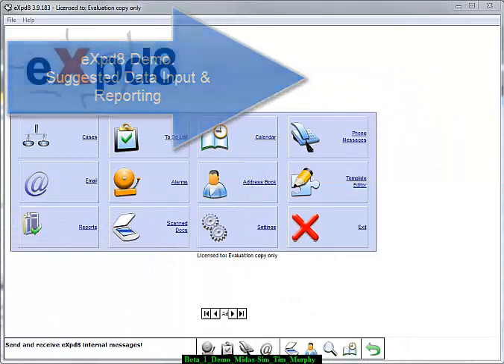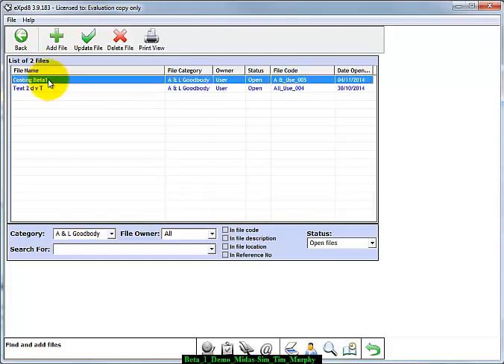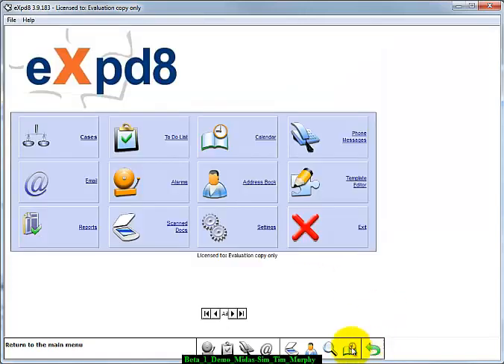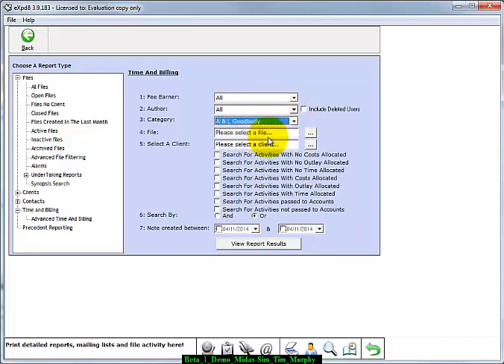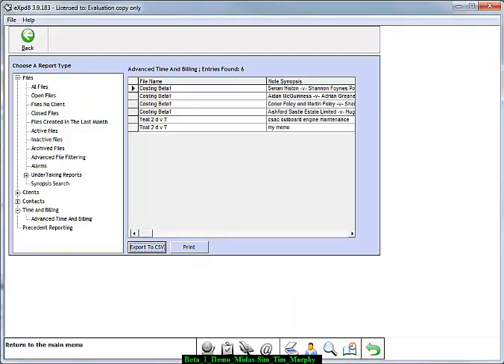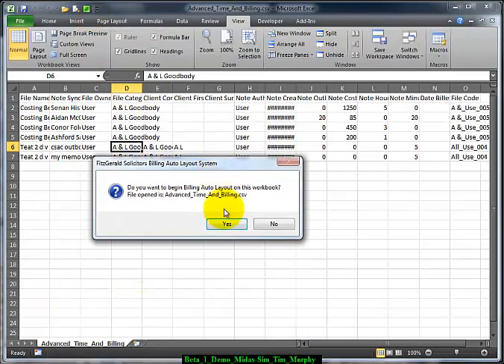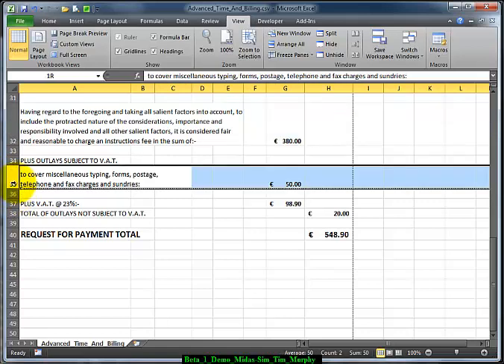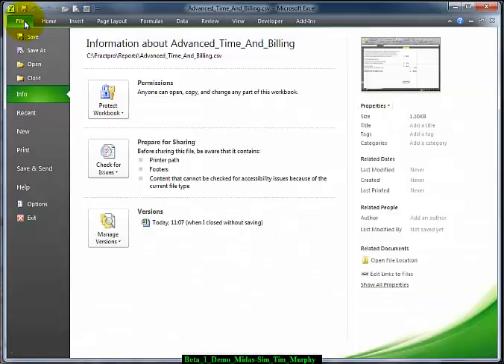eXpd8_midas_demo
demo of possible data use